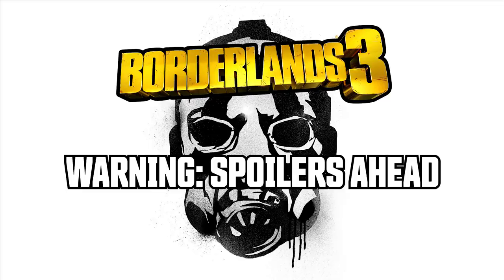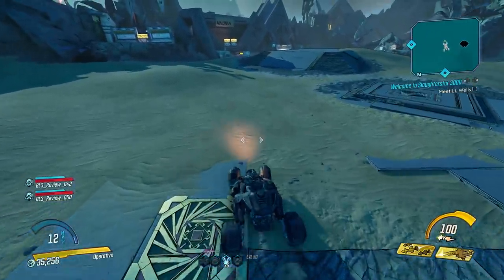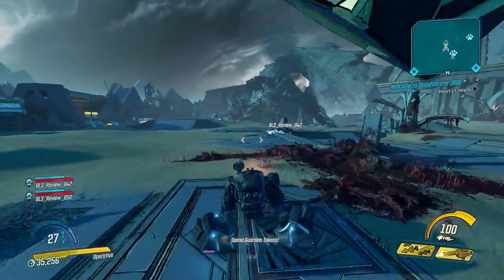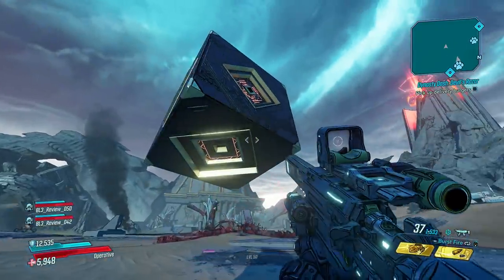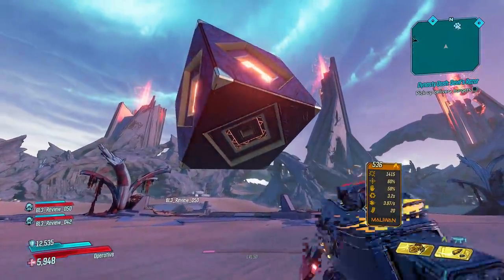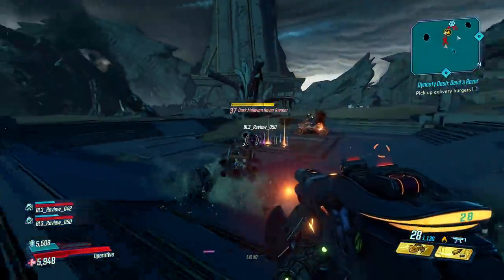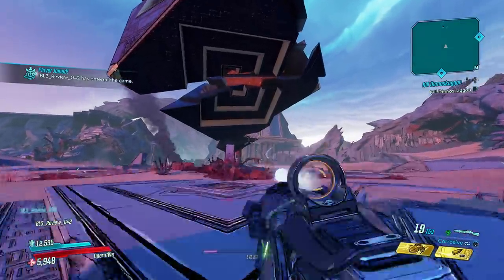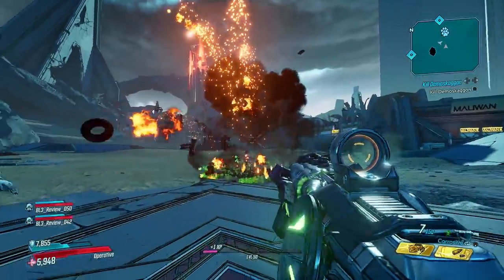MYSTERY CUBE SOLVED! [Borderlands 3]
Joltzdude thought the Giant Mystery Cube was just for looks, but I knew better ;) !!!SPOILERS LIE WITHIN!!!